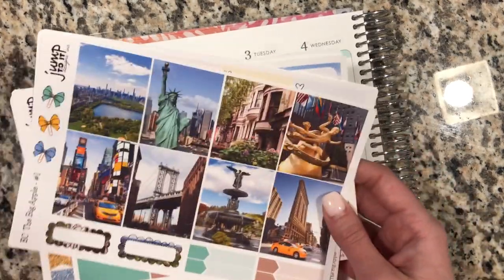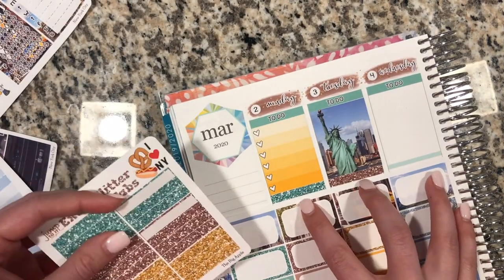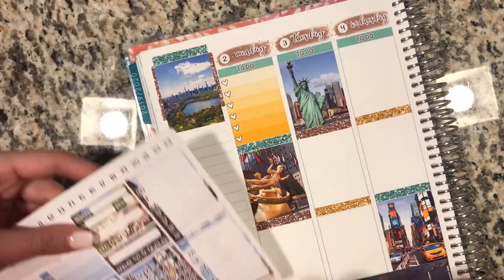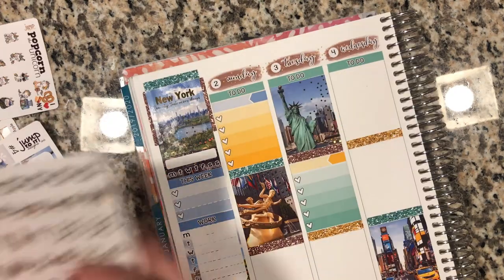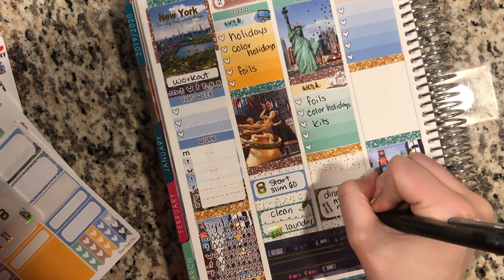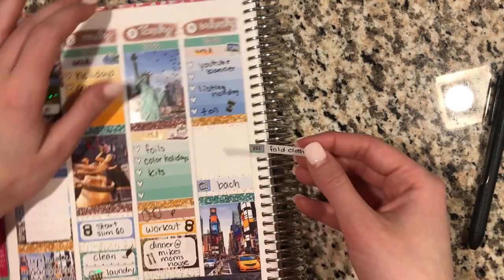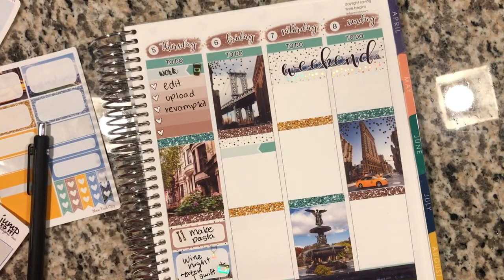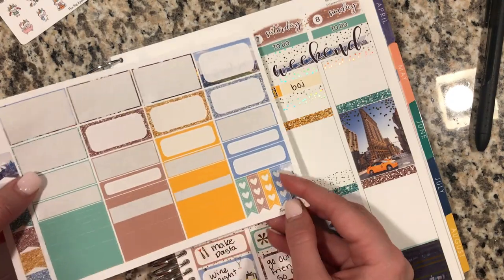Plan With Me // The Big Apple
Happy Thursday everyone! In this plan with me, I used the new The Big Apple kit. We are so excited to be creating kits that show off some of the amazing cities we have in the USA. Be on the lookout for which city is next! This kit will be in our new release sale tomorrow, along with the Boat Party and Hydrangea kits. Get 20% when you purchase during the sale!